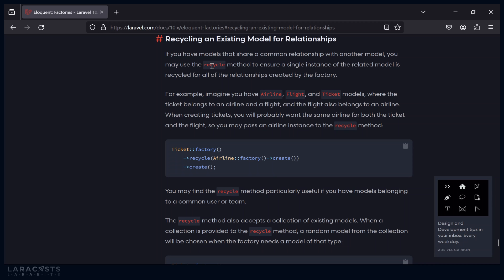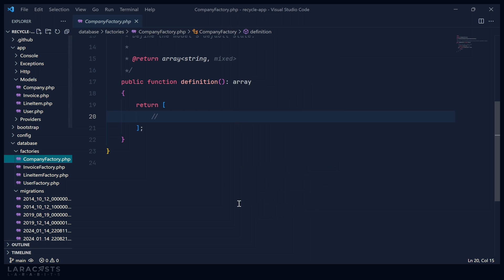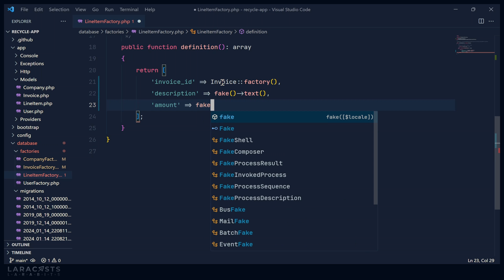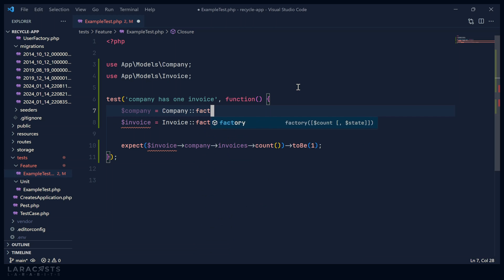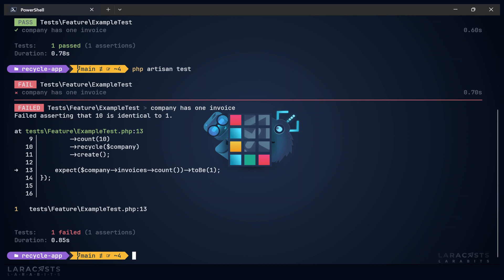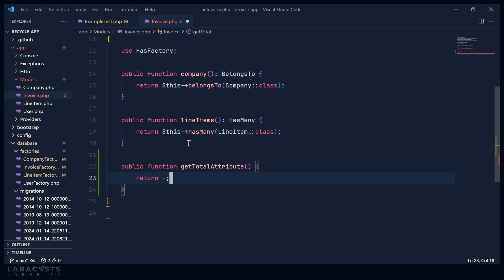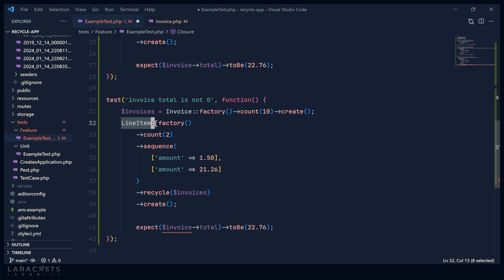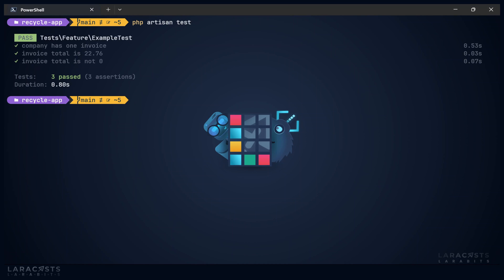Jeremy McPeak's Larabits - How to Recycle Laravel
Frustrated with tying related model instances together when using your factories? Laravel's recycle() method makes it incredibly easy to create related model instances with your factories. It can be confusing to describe, so let me show you how it works in this Larabit.